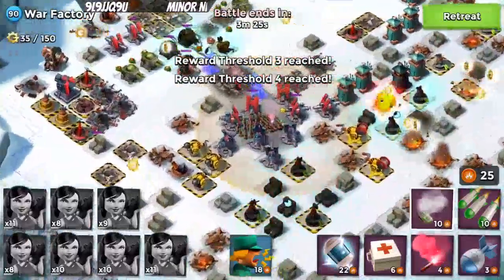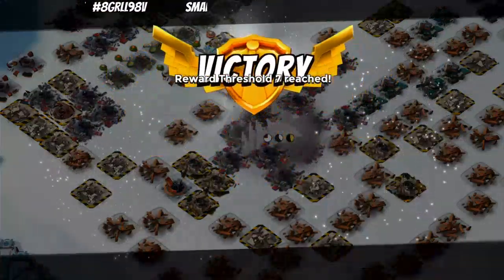Boom Beach - (HQ18) War Factory Unboosted - OCT 5/2017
zmoT's Level 46 (HQ18) takes on the Boom Beach event that is War Factory on October 5, 2017 with no statues boosted - primarily using gbe (artillery/barrage and Universal Remote) attacks combined with level 18 smokey zookas.

Very similar to my Lazy Man's guide; however, low level troops, weaker gbe attacks and no critters. More planning required and things don't always go so well. The best walkthru strategy guide on all of YouTube!

► Zero Shock Launchers or Rocket Launchers!

►📢 in comments if you read this stuff

**Stats**

Zookas and Gunboat abilities maxed for Armory 18
- 57% TD
- 101 starting GBE

Heroes:
- Sgt. Brick (lvl 18 + Battle Orders 5)
- Cpt. Everspark (lvl 8 + Universal Remote 1)
- Dr. Kavan (lvl 14 + Second Wind 1)

Let me know how you take this down, improvements you made, what level you are and if this was your first time!

**TF List:**

p.s I really hope this helped you kick Colonel Gearhart's ass.